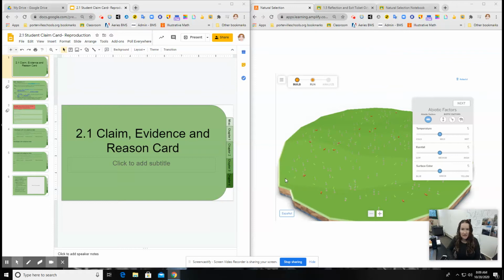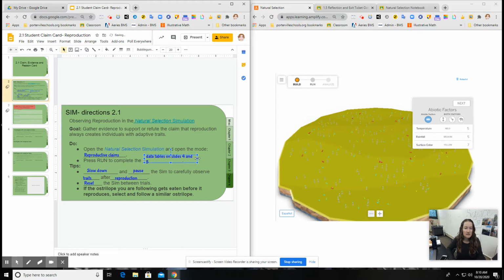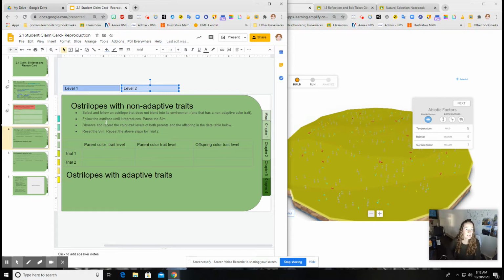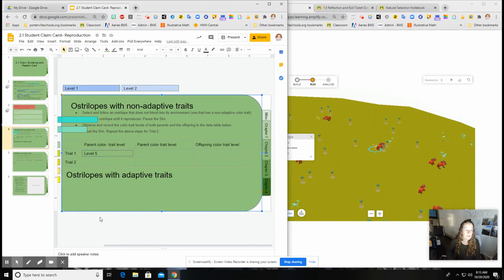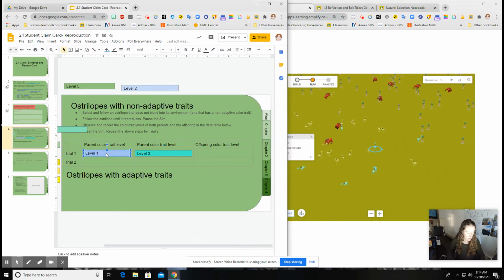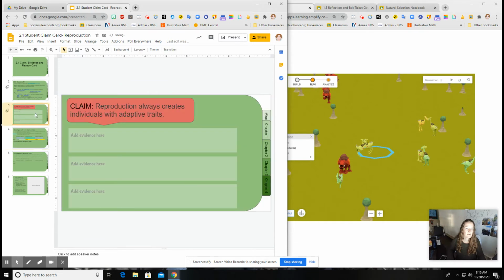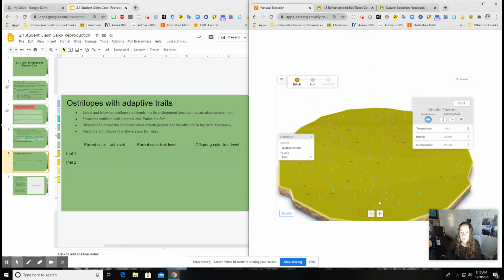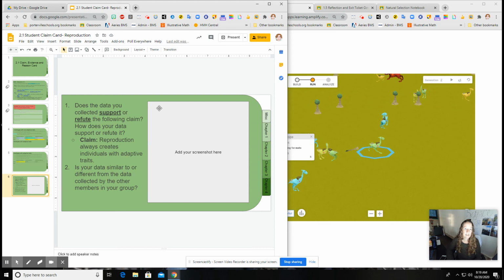Claim Evidence and Reason with reproduction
Walk through Natural Selection 2.1 Claim Evidence and Reason with SIM